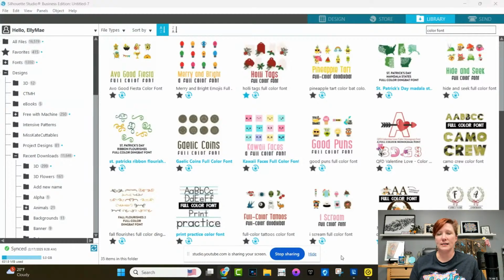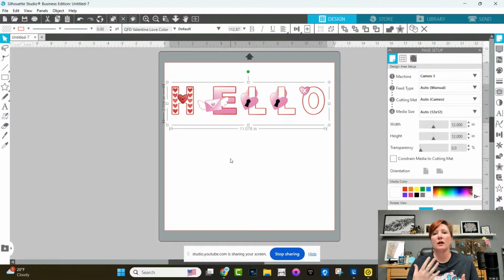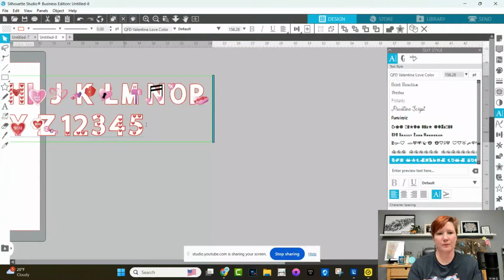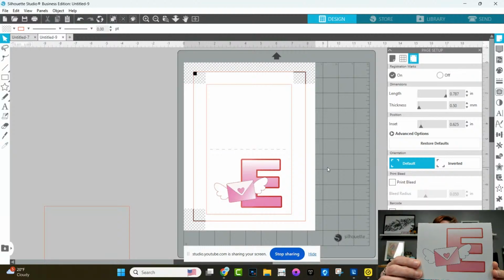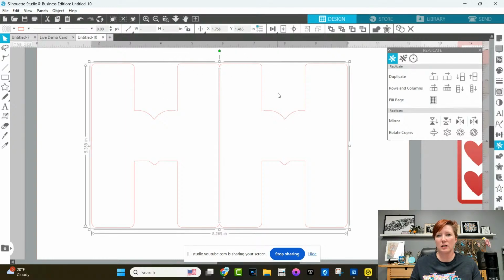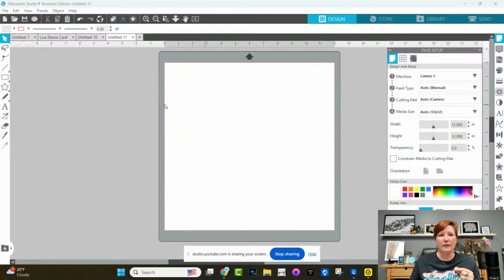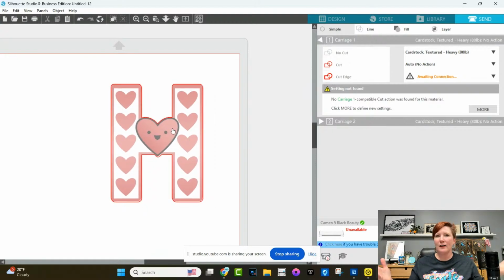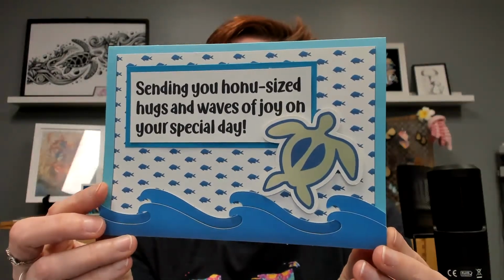🎨 Mastering Color Fonts in Silhouette Studio | How to Use, Design & Troubleshoot!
📌 In this tutorial, we’re diving into Color Fonts in Silhouette Studio! Learn how to use them, what you can and cannot do, and how to make the most of them in your designs. Plus, I'll walk you through several creative demonstrations so you can start designing with confidence!

🔥 What You’ll Learn in This Video:
✅ What are Color Fonts?
✅ How Color Fonts are different
✅ What works—and what doesn’t—with Color Fonts
✅ Tips for designing with Color Fonts

🎥 Watch until the end for creative design demonstrations that will take your projects to the next level!

Make sure to confirm your subscription for the newsletter to be delivered each Friday.

Supplies used:
- Hawaiian Turtle Tote & Tag by Quietfire Designs - February 2025 newsletter free file